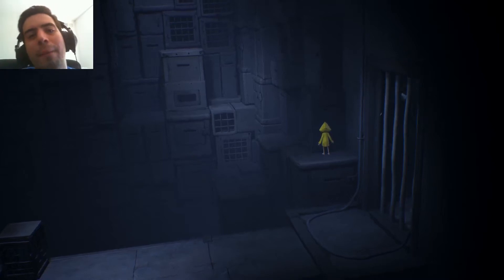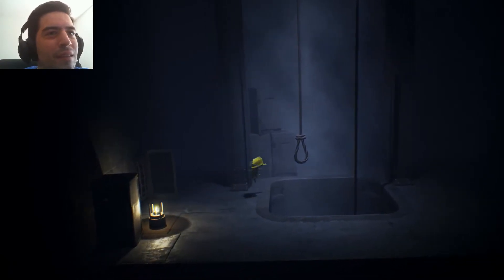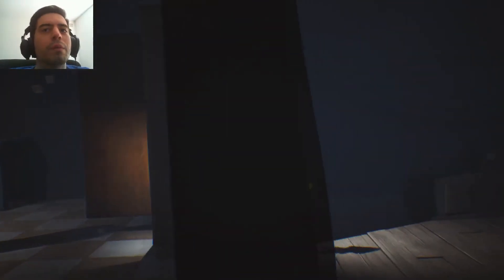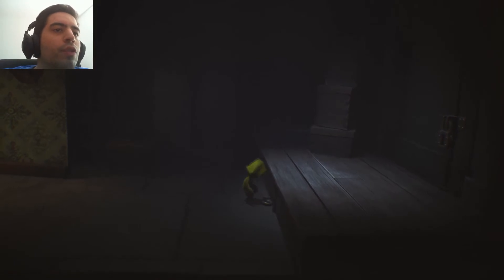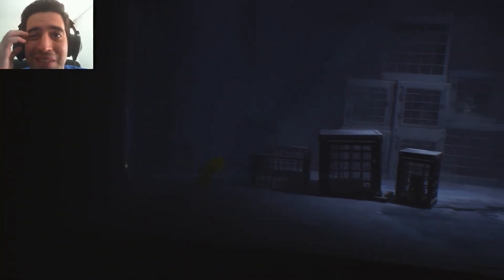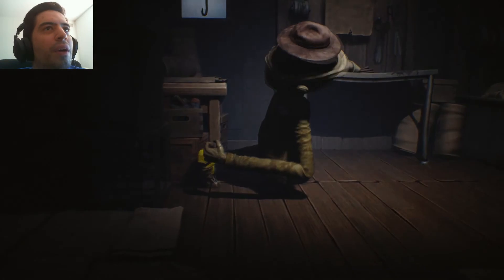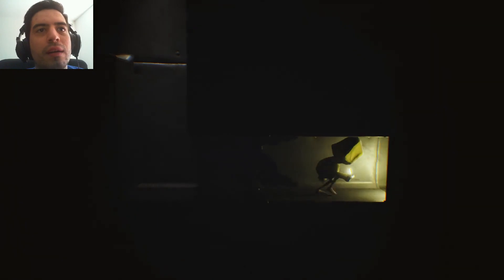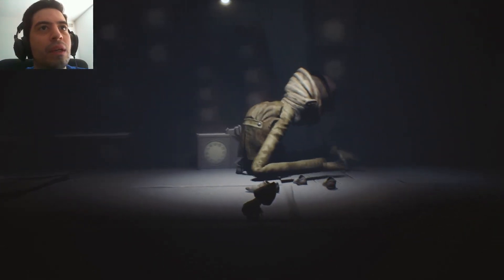Little Nightmares | Part 2 | THE SHOE DEMON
Little Nightmares is a horror game made by the same developers of Little Big Planet. It looks and feels a bit similar to INSIDE but has much more creepiness and horror aspects going for it. With many things trying to kill you in this game even as something simple as a door, I imagine we will have many moments of ouch.